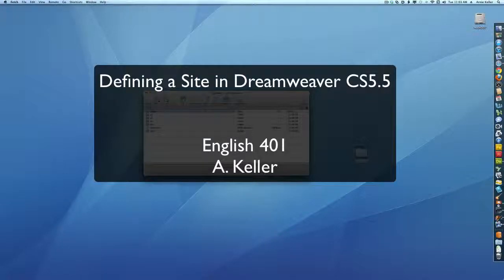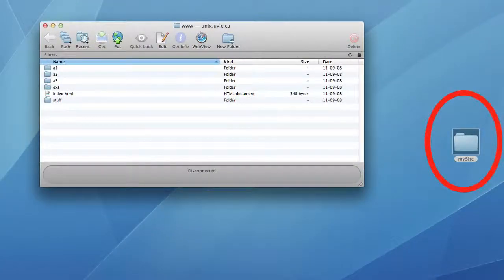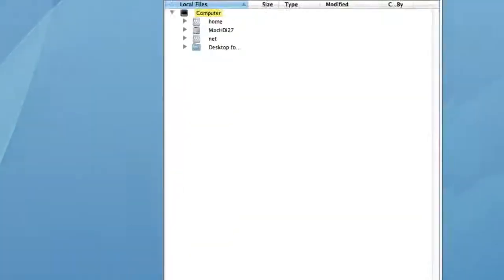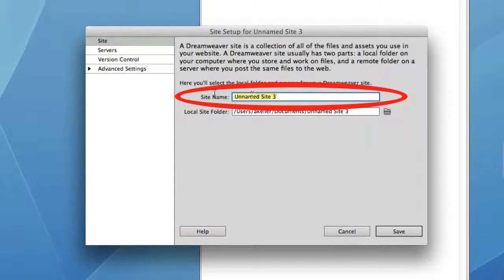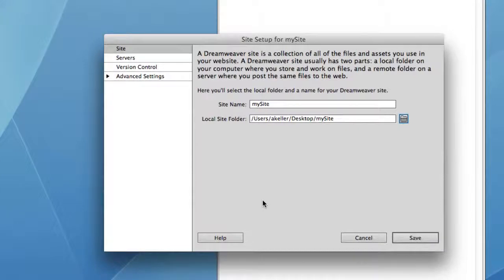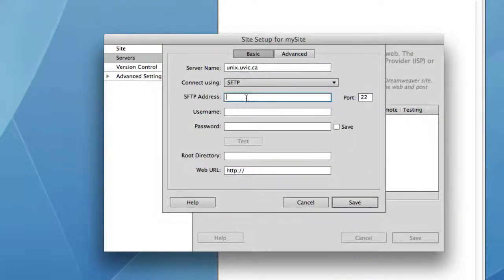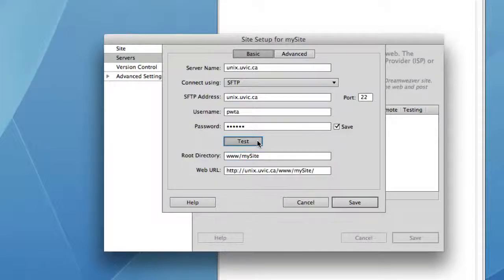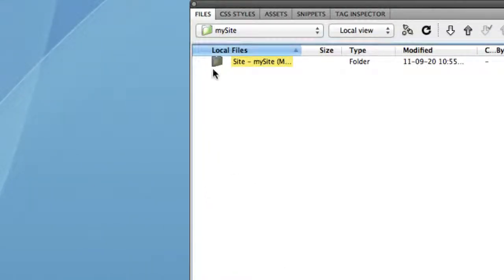Defining a Site in Dreamweaver CS5.5